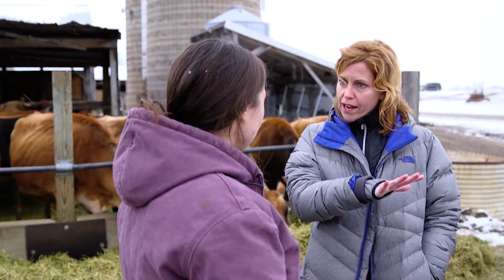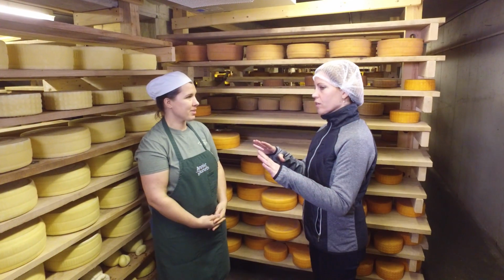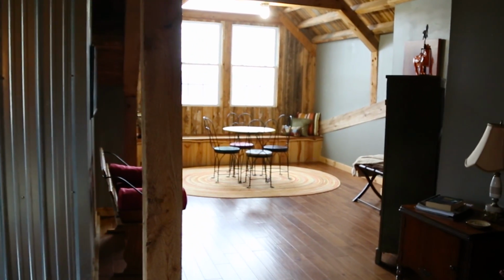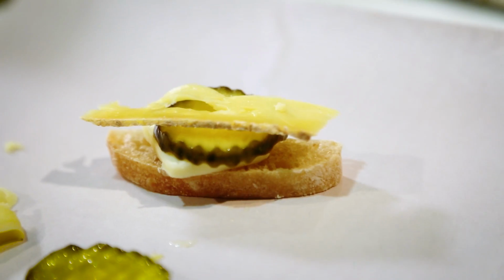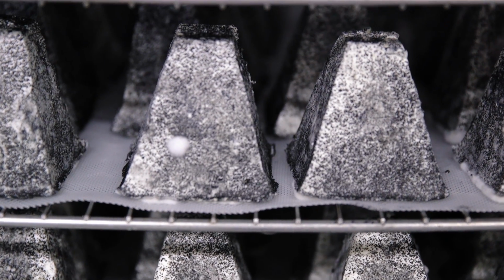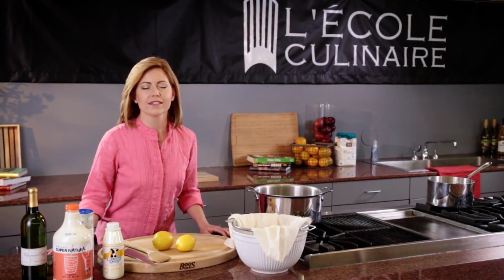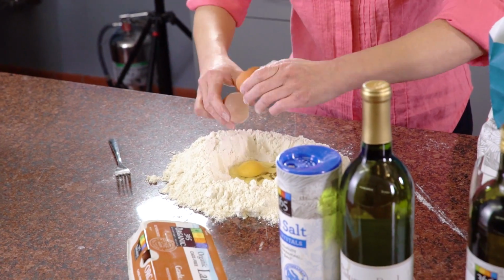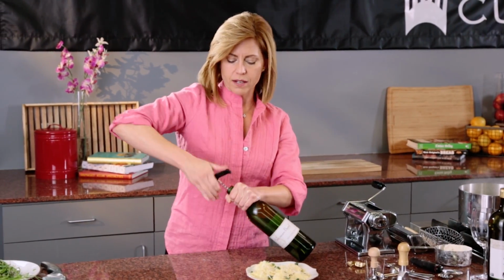Feast TV: Say Cheese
Artisan cheesemakers invite you onto their farms and into their dairies where fresh milk is made into a range of cheeses, from tangy fresh chevre to funky, fabulous aged bloomy rind cheeses. We head to southern Illinois to meet the family behind Marcoot Jersey Creamery and stop by another Jersey-cow operation at Cool Cow Creamery in Owensville, Missouri. In Bloomsdale, we see how award-winning goat cheeses are made at Baetje Farms and then it’s off the farm and into the kitchen with host Cat Neville, who will show you how to make ricotta at home and then make cheese-filled fresh pasta, highlighting the fresh cheese’s delicate flavors.

-- Watch in St. Louis: Sat., April 23 at 6:30pm and Sun., April 24 at 1:30pm and 6:30pm
-- Watch in Kansas City: Sun., April 24 at 5:30pm
-- Watch in mid-Missouri: Thu., May 19 at 8pm and Sat., May 21 at 4:30pm
-- Watch in Southern Illinois: Mon., April 18 at 12:30pm